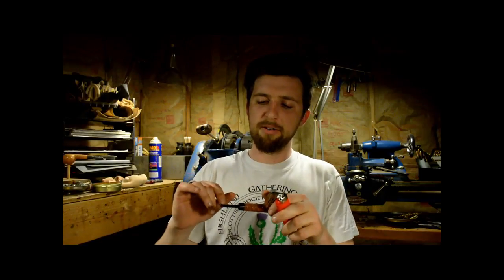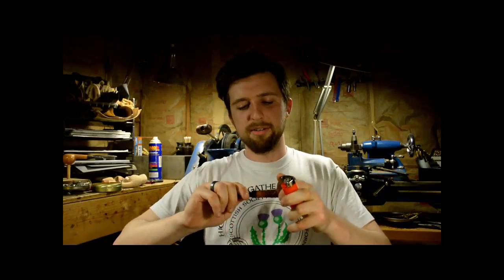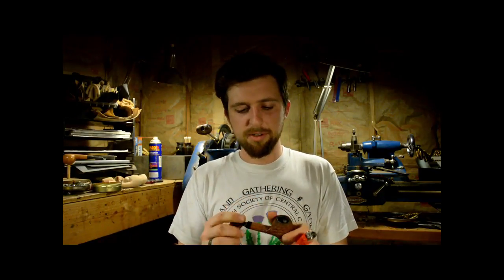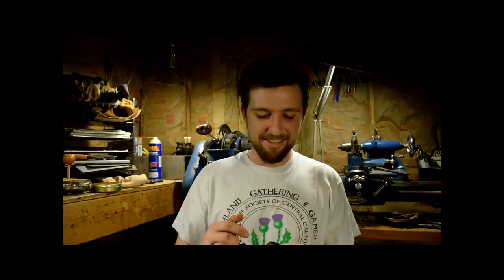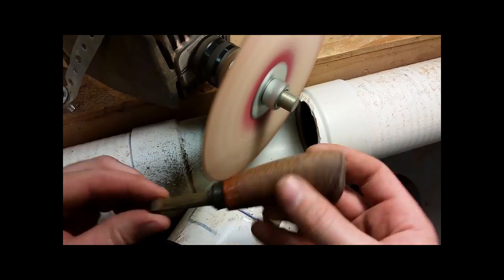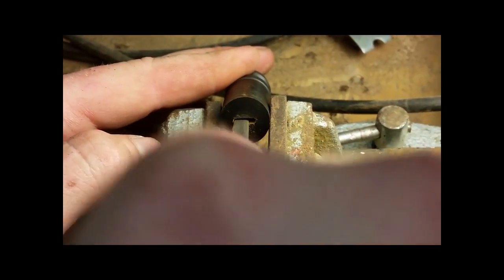Stem making 101